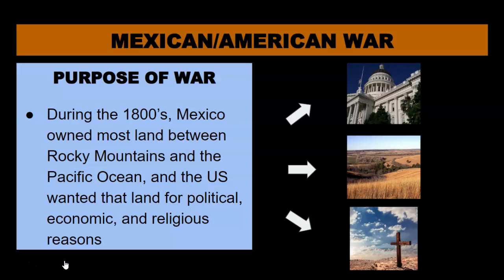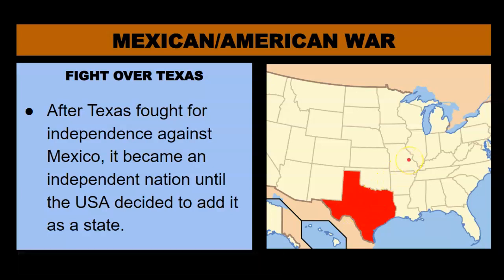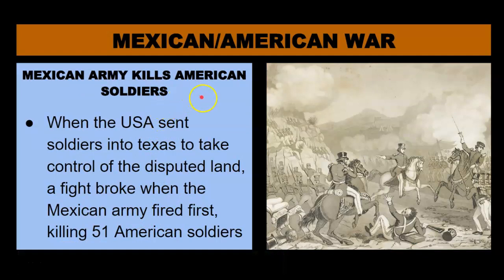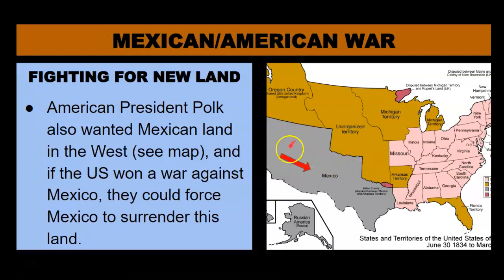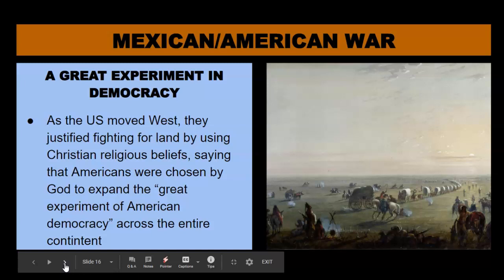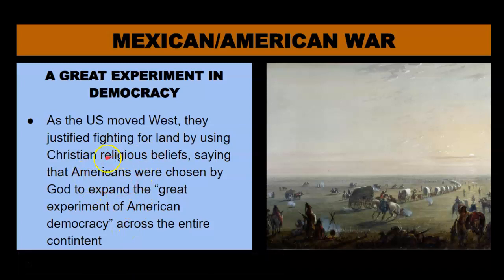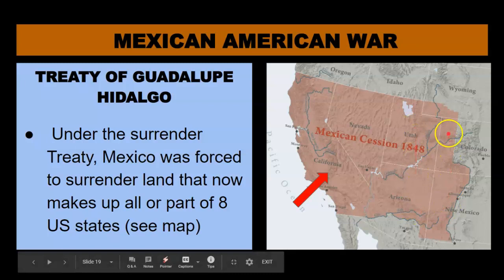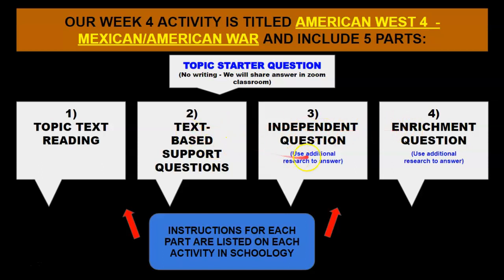drake us history - mexican/american war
from our unit on the american west, this screencast video provides a short summary of the mexican/american war